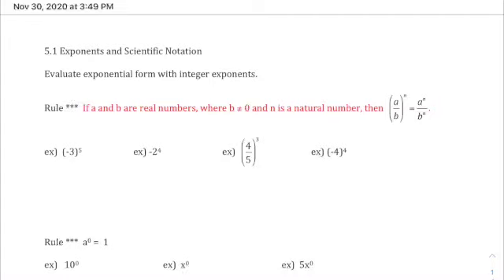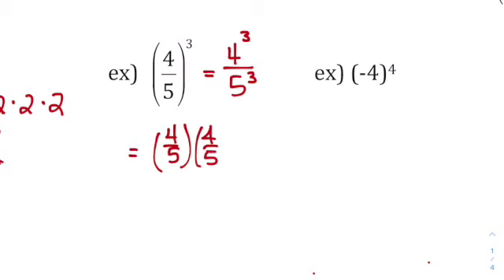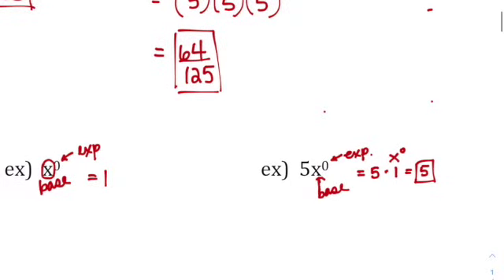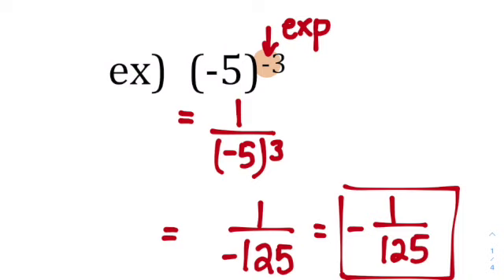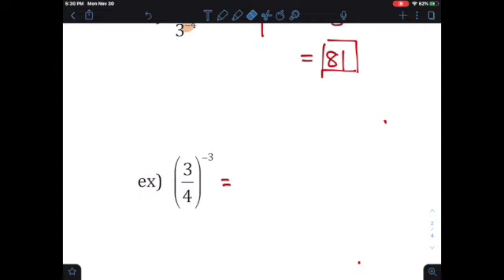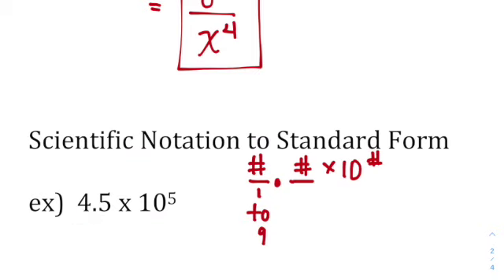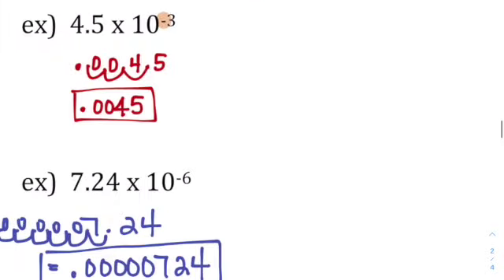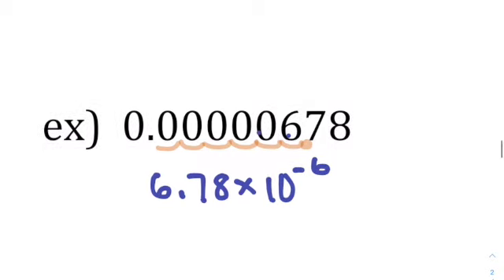Int. Alg. 5.1 Exponents and Scientific Notation